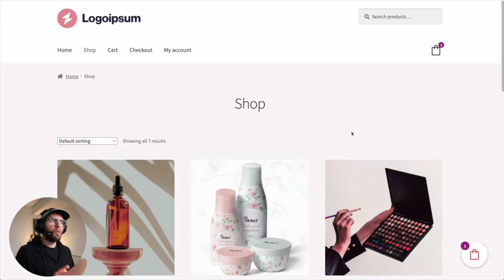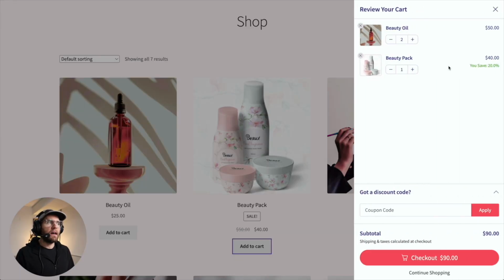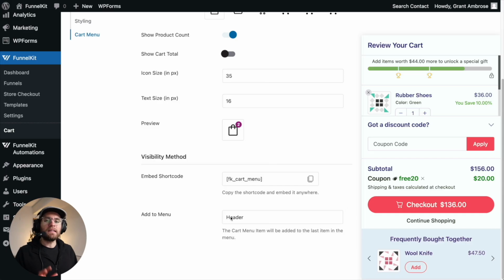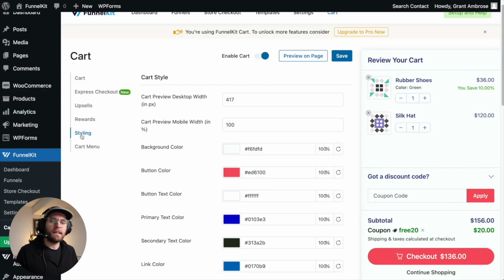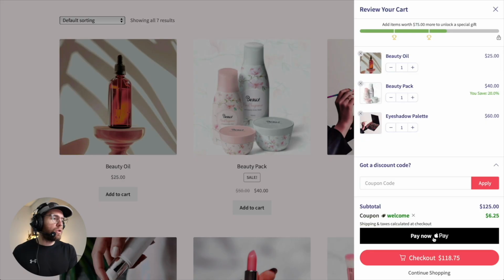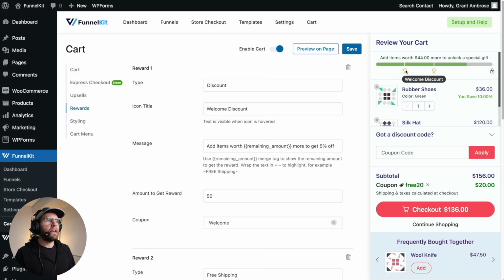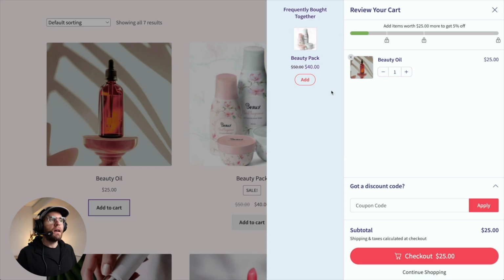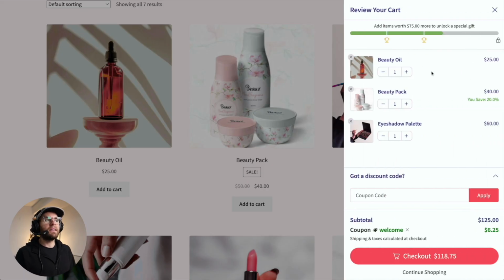WooCommerce Cart Page Setup & Customization (2026) | FunnelKit Tutorial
Tired of your WooCommerce cart page looking like every other default store? In this video, we show you how to fully customize your WooCommerce cart page using FunnelKit Cart, from the floating slide-out cart icon to styling, upsells, and reward-based incentives that increase your average order value.

🔥 Join our Facebook group for expert strategies to grow your online business

🔑 What's Covered in This Video:

1️⃣ Floating Slide-Out Cart: Add a floating cart icon to your store that slides out with your items, quantities, and live savings, without reloading the page.
2️⃣ Cart Icon Placement: Add a cart icon to your WordPress menu or drop it anywhere in your theme using a simple shortcode.
3️⃣ On-Brand Cart Styling: Match the cart's colors, fonts, and layout to your store's branding directly from the plugin settings.
4️⃣ Express Checkout: Let customers pay instantly with Apple Pay or Google Pay, skipping your full checkout form entirely.
5️⃣ Cart Upsells (Pro): Show targeted upsells right inside the cart to increase average order value.
7️⃣ Free vs. Pro: See exactly what's included free and what unlocks with FunnelKit Cart Pro.

Your cart page is one of the last touchpoints before checkout, and now it can match your brand, reduce friction, and help customers spend more, without writing a single line of code.

👉 Not a FunnelKit user yet?